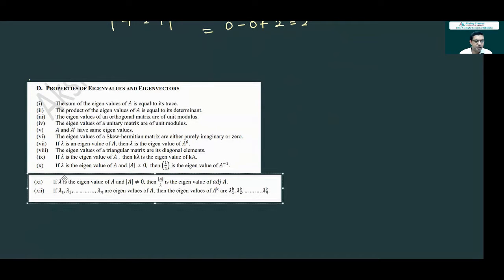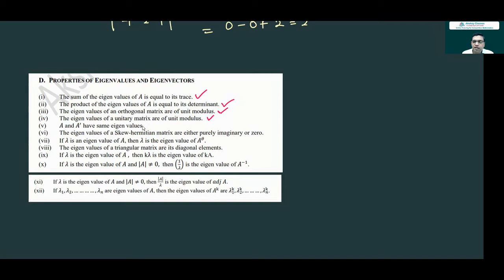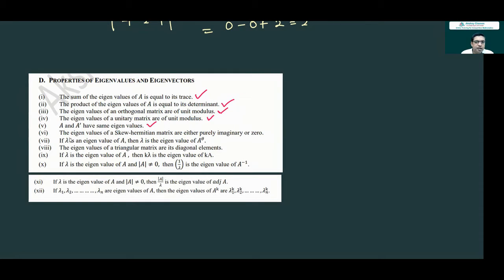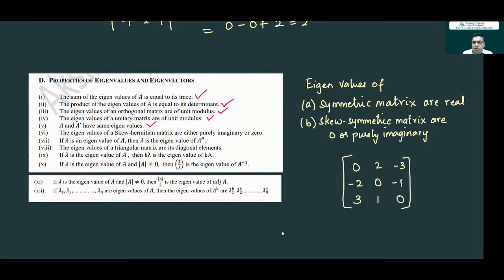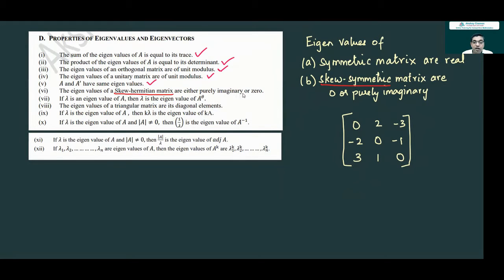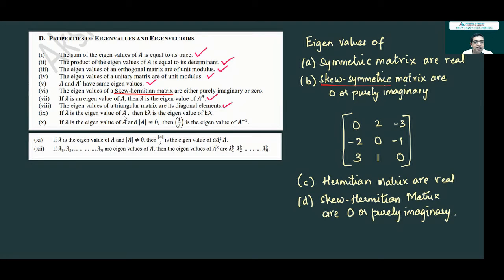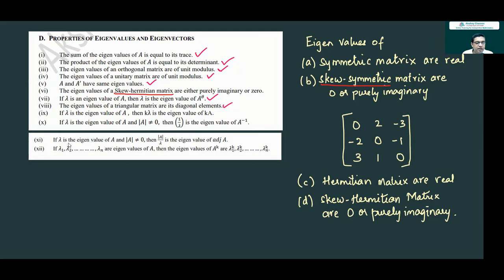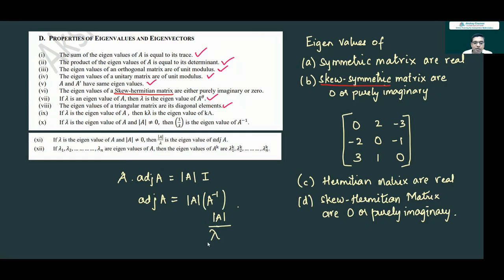LINEAR ALGEBRA M 22 Properties of Eigen values and vectors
Module on Properties of Eigen values and vectors.

1)Students studying in undergraduate programs that offers Engineering Mathematics courses.
2)The engineering students preparing for Mathematics for GATE, IES and PSU examinations in India, and also for their respective boards and University Examinations.